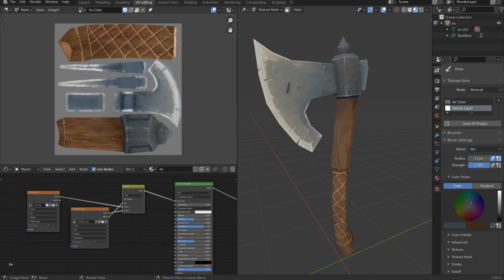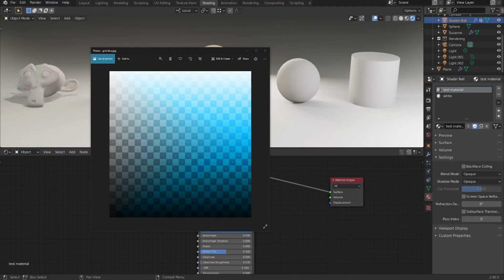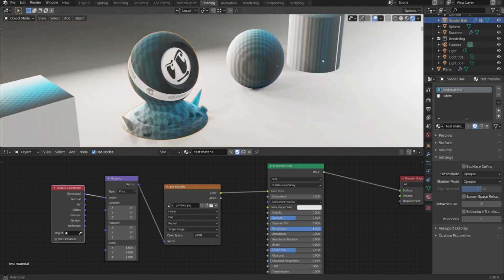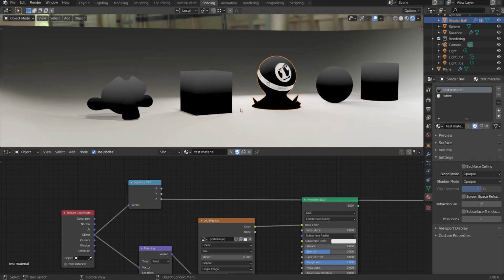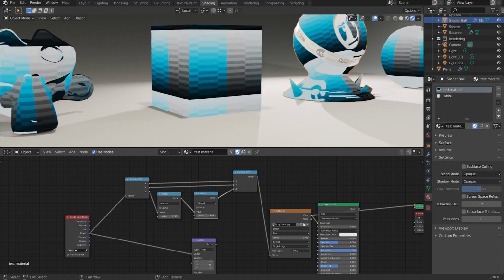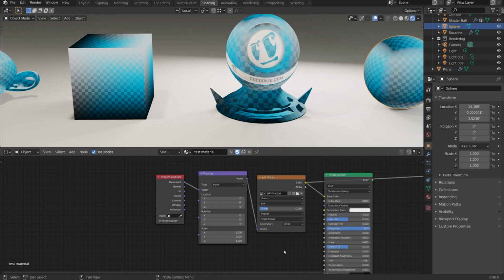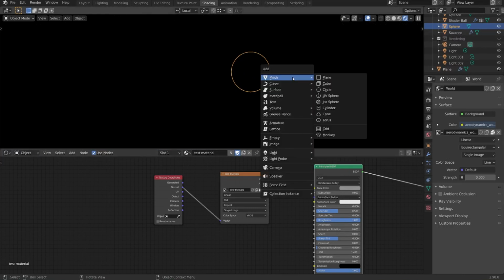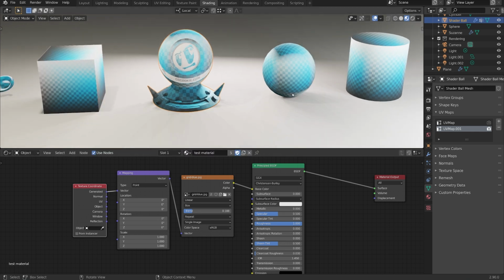Learn How to Create Textures & Materials in Blender | Tutorial Trailer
There’s a lot to talk about when it comes to the topic of texturing, and in the Fundamentals of Texturing in Blender course, we’ll cover... all of it! Watch the full Blender course below. 👇

00:00 Intro
00:17 Saving and loading images
00:35 - chapter 2 basics of digital color
00:49 - chapter 3 and 4 overview procedural textures
01:11 - chapter 5  and 6 texturing painting
01:35 - final blender challenge!
2:10 - First Blender lesson to get started

WHAT YOU'LL LEARN IN THIS MATERIALS AND TEXTURE BLENDER COURSE
In a nutshell, in this blender tutorial for beginners you’ll learn all about how Blender saves and loads images, what texture coordinates are and how you can use them to manipulate textures, how to apply two-dimensional image textures to three-dimensional objects using UV unwrapping, and how to solve common UV problems. That’s just chapter one!

In chapter two, we’ll cover the basics of digital color and why it’s important when it comes to texturing. You’ll learn about color management, every blend mode, all the color material nodes, and even how file formats affect the color and quality of your images.

In chapter three we'll cover the principles of physically based shading again, but this time with an emphasis on the textures you’ll need to create.

Chapter four is all about procedural textures and you’ll learn how to combine shader nodes together to create a few different procedural effects from the ground up. By the end of the chapter, if I’ve done my job right, you’ll be ready to tackle the lava shader challenge.

In chapter five we’ll switch over and talk about texture painting, how to prepare a model for painting, how to use the brush system in Blender, how to paint with layers, and at the end, I’ll walk you through painting a low poly ax by hand using nothing but the default Blender brush.

Chapter six will finish things off with a few workflow tips and briefly introduce a few intermediate topics that you might want to explore next such as trim sheets, decals, texture baking, and more.

The final challenge will be to take the motorcycle model pictured above and create a custom paint job for it to prove to me, yourself, your mom, the guy who said you couldn’t do it, and the whole world that you’re able to texture stuff on your own and have it look cool. Good luck!

This course builds off all the other fundamentals courses, so you can watch those first if you’d like or jump right in.

Even if you’re brand new to Blender, there’s a good chance that you’re already familiar with textures if you’ve ever played a video game. A texture is just an image mapped to a 3D surface to give it more detail than can be made with polygons.

In older video games or games like Minecraft, the line between geometry and images is pretty obvious. In newer games or in visual effects shots though, it’s a bit less clear where to draw the line. As polygon budgets grew higher with faster computers, the details modelers could make with geometry got smaller. At the same time, more types of textures were able to influence the appearance of a model in more complex ways. Where modeling starts and texturing begins, when it comes to adding details, is going to be unique to each project.

So, if you were tasked with creating a brick wall, should you model bricks or use a brick texture on a plane? It’s up to you, or your boss, or your graphics card, or the polygon count police, but it’s a decision that could go either way depending on the circumstances. For this course, I’ll just assume that any details you haven’t modeled are the details you need to add using textures, and you have options for how you want to create those textures.

You can use photos, either that you find online or take yourself. You can use procedural textures, which are mathematically generated patterns combined in different ways that allow you to control the parameters. You can also always paint the textures, or, as is probably the most common, use a combination of all of the above.

By the end of this course, you should be reasonably comfortable with all of those different methods and have a good understanding of how to approach any texturing project.
The original concept for the sci-fi motorcycle is by Arthit Boontanomchit
We are real people! CG Cookie is a small crew of Blender artists, baking fresh videos for the Blender community.